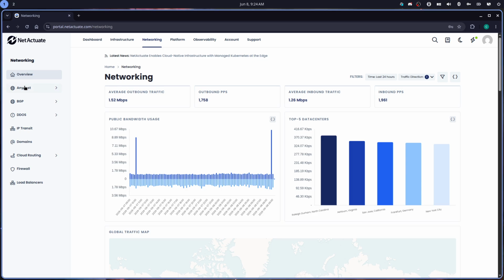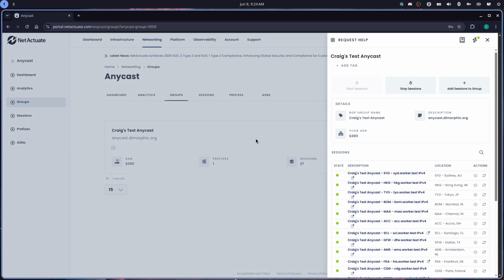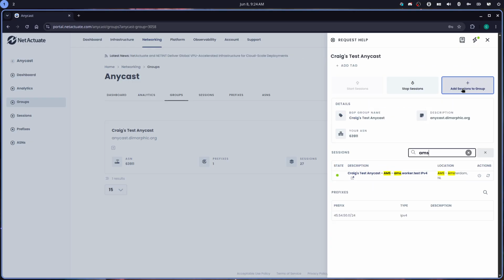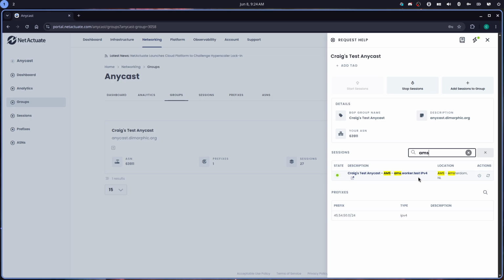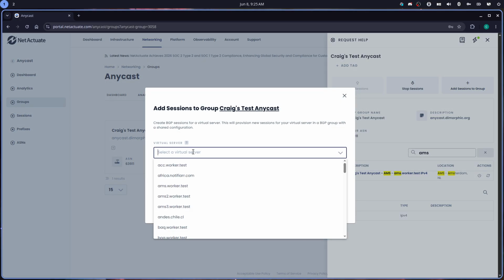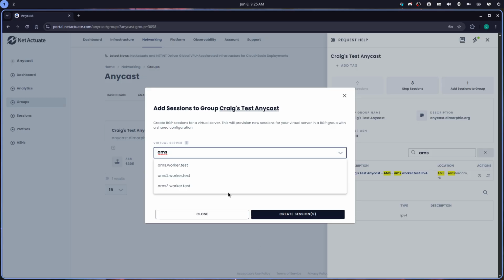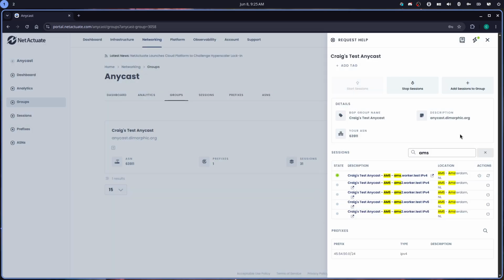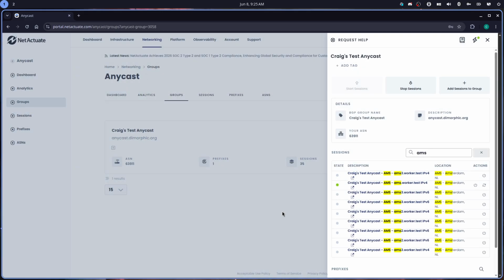How to use ECMP with BGP Anycast for Load Balancing in the NetActuate Portal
This video demo shows how to use ECMP with BGP Anycast to horizontally scale a POP to handle large workloads,  increased traffic flows, or attacks. Scale up BGP groups per POP, examine and add sessions, provide connectivity to backend workers, and more.